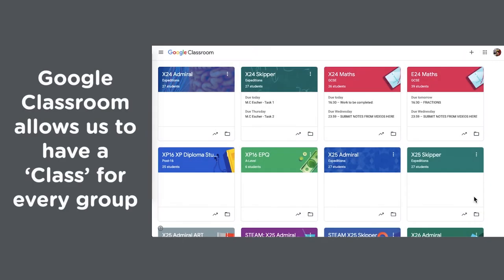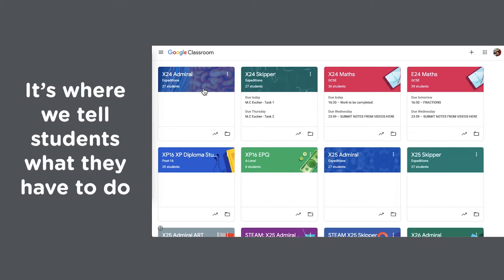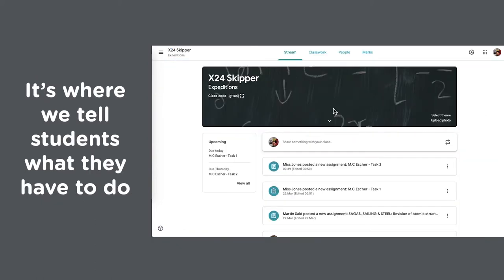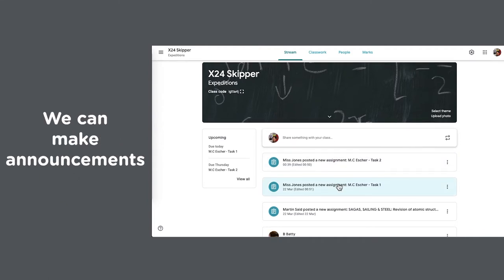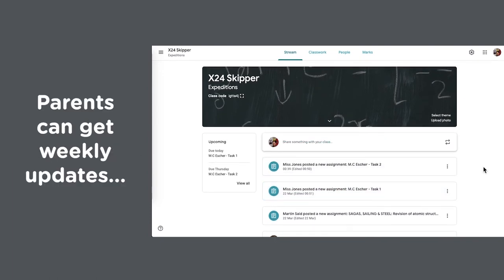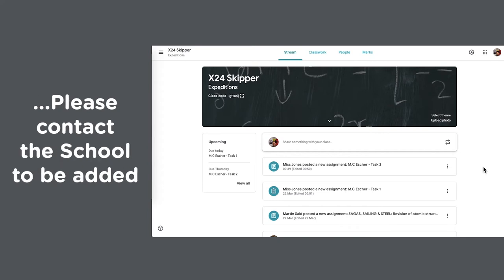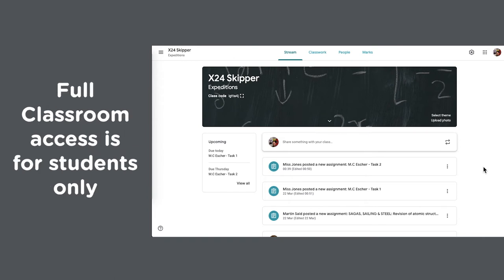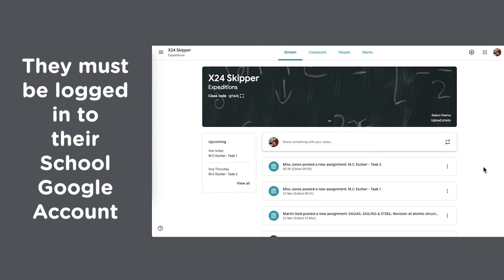Why do we use Google Classroom?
Above All, Compassion